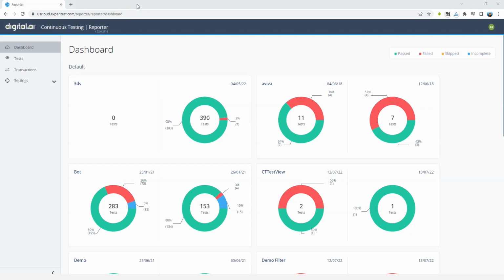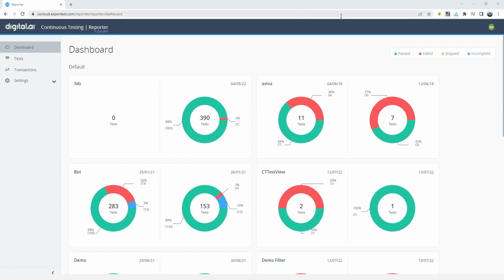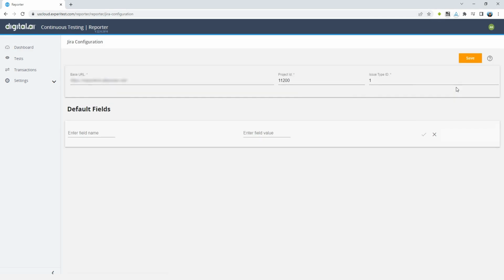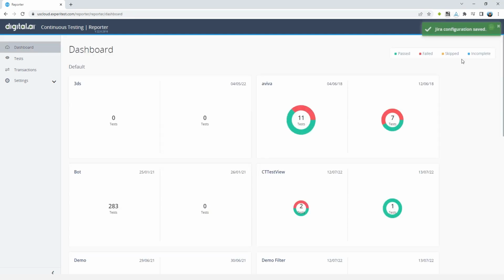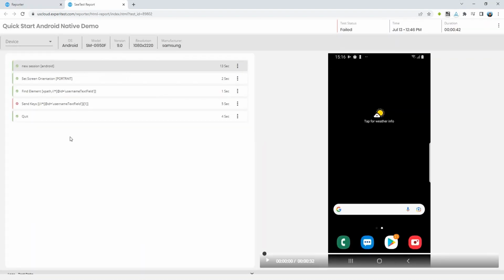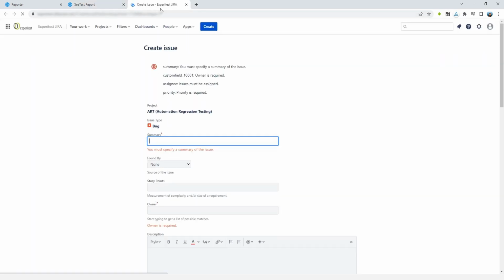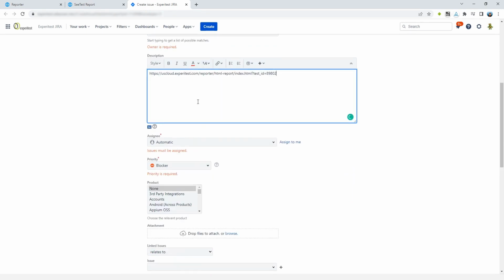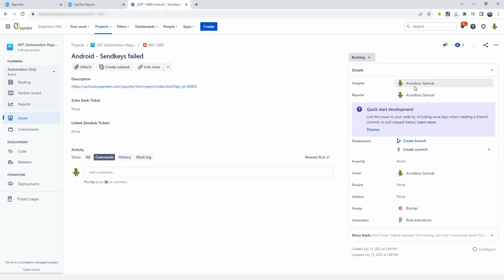Jira Integration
Digital.ai's Jira integration allows you to run tests on your code and verify the build. If the build is successful the process continues on to run tests on your application or mobile website. This way you can make sure that no faulty code is integrated into the work of other developers.